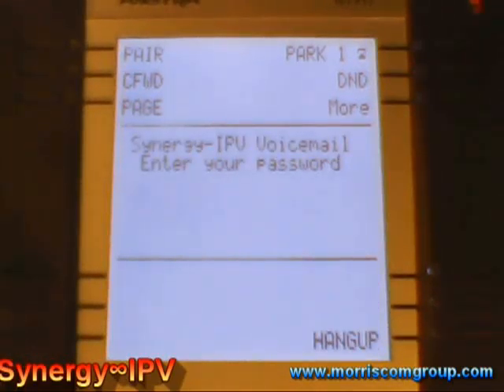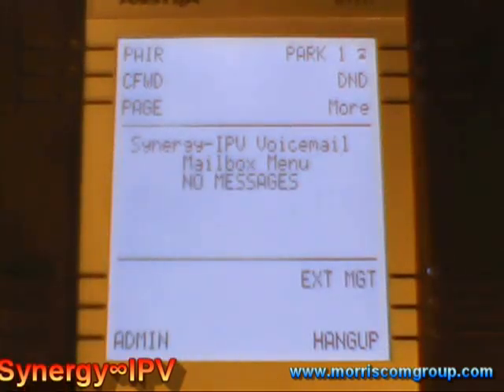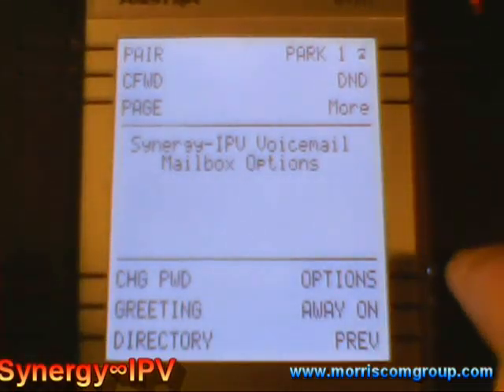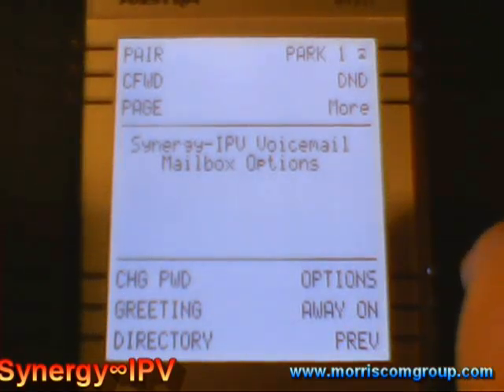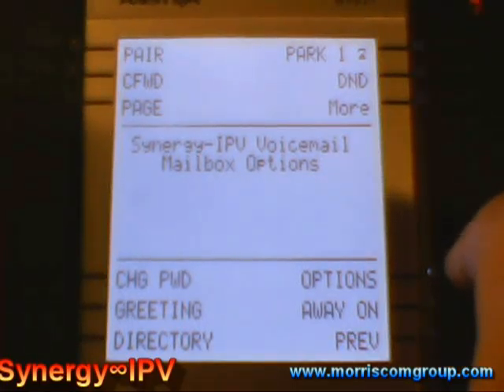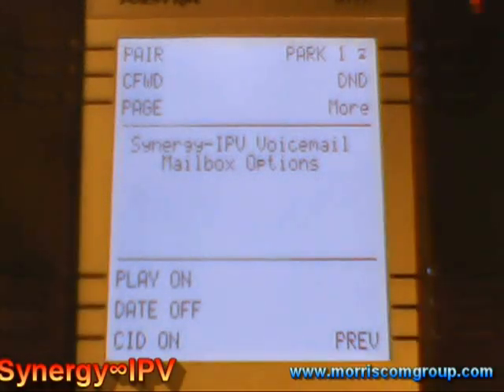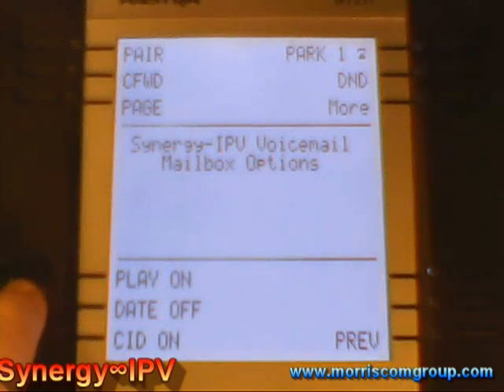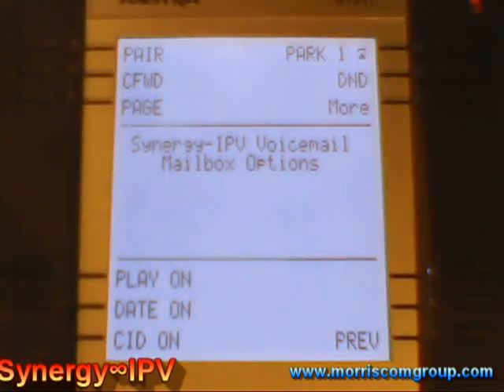Control message playback options